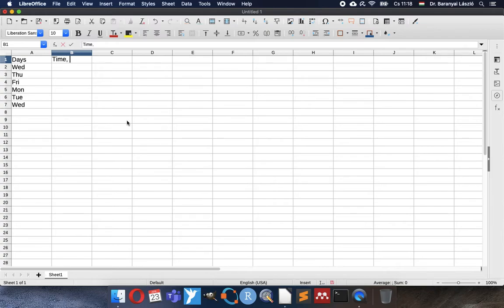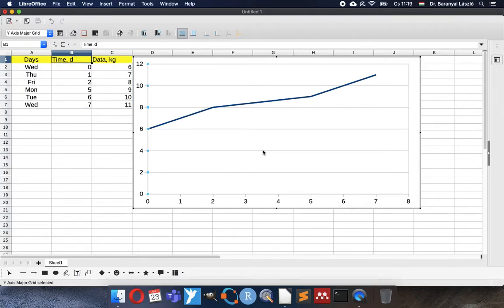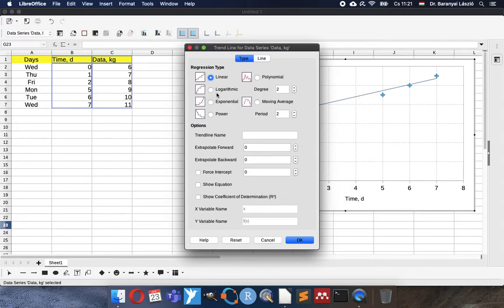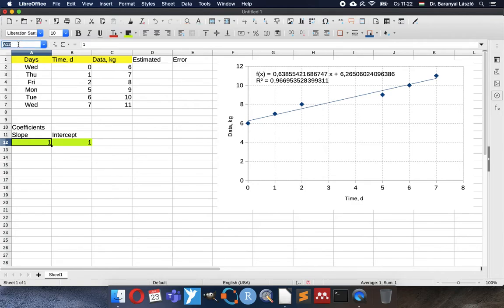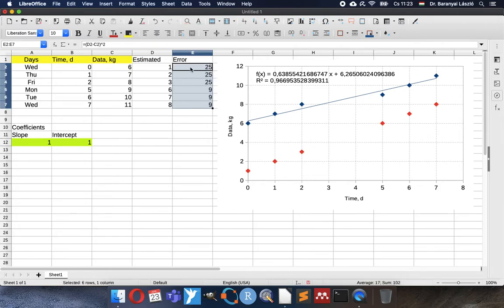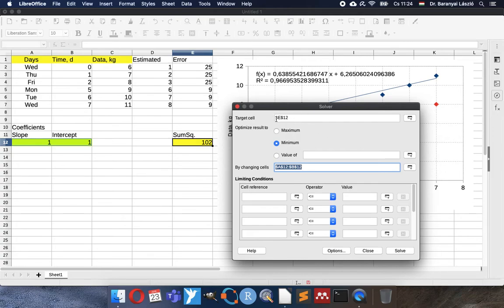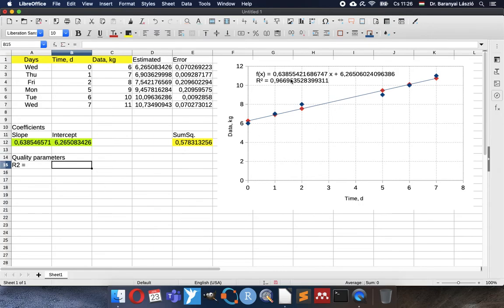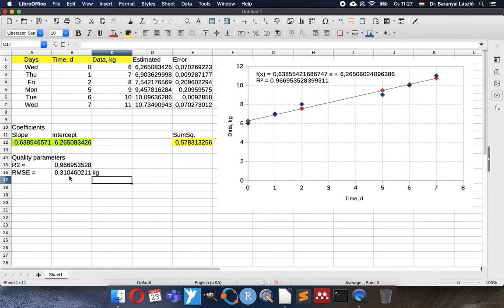[EN] LibreOffice tips and tricks: make trendline using solver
This video shows how you can find any equation to describe your data. The video uses simple linear formula, since this trendline is available and you can validate computation. Besides determination coefficient (R2) the calculation of Root Mean Squared Error (RMSE) is also introduced.